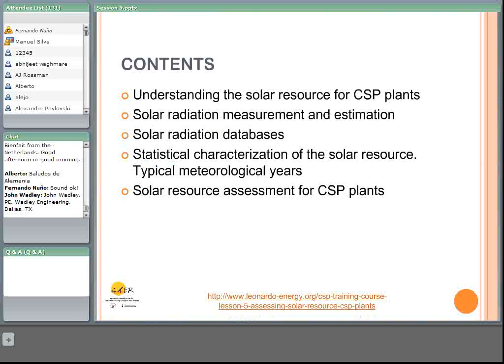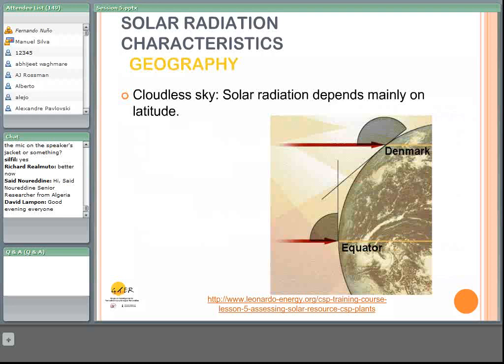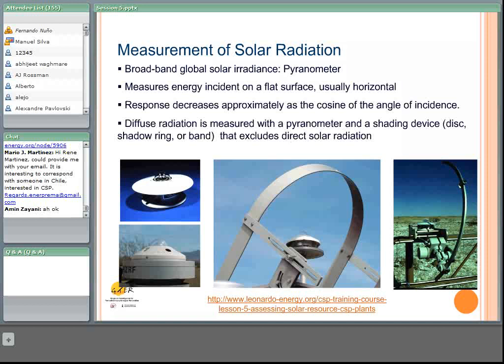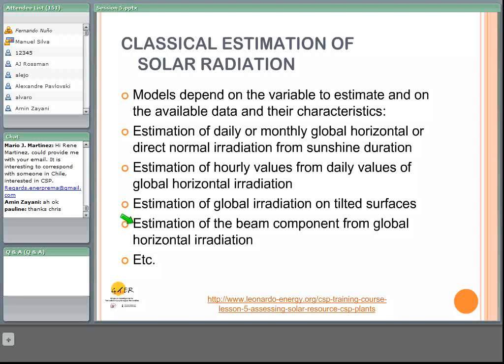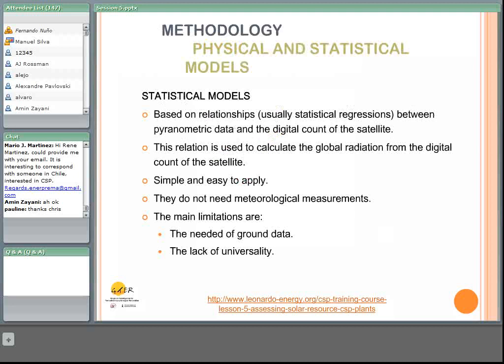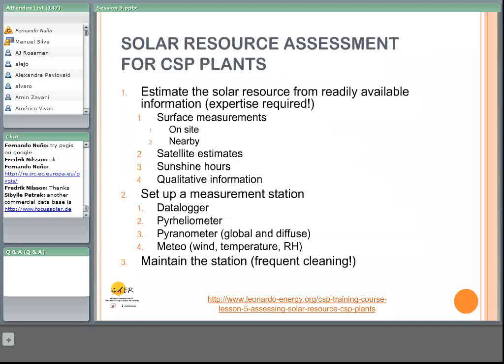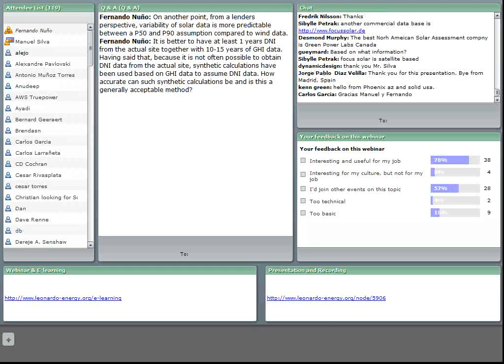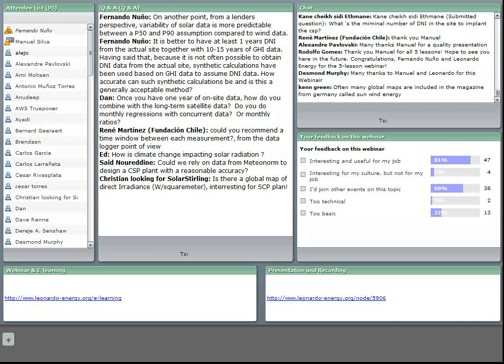CSP Training course - Lesson 5 : Assessing the Solar Resource for CSP plants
5th and last lesson of this course on CSP technology.

In this session there will be a complete review of technologies and techniques to assess the solar resource of a site and its suitability for a CSP project.

- Understanding the solar resource for csp plants

- Solar radiation measurement and estimation

- Solar radiation databases

- Statistical characterisation of the solar resource. Typical meteorological years

- Solar resource assessment for csp plants